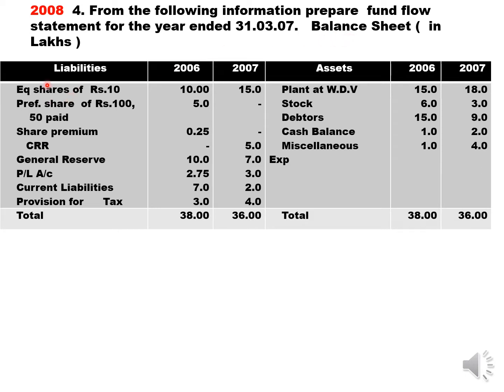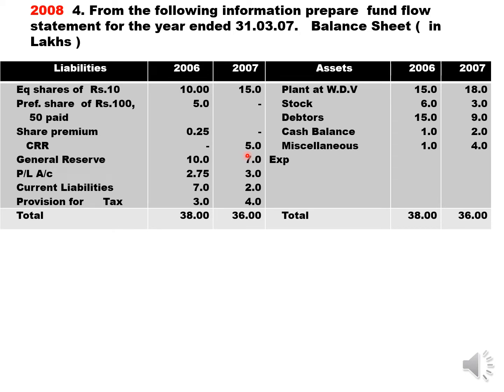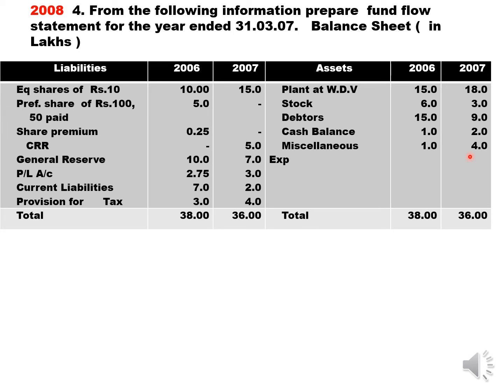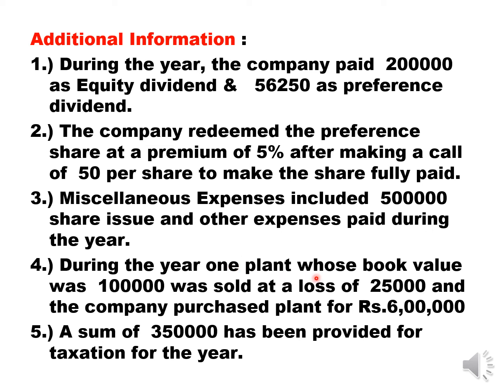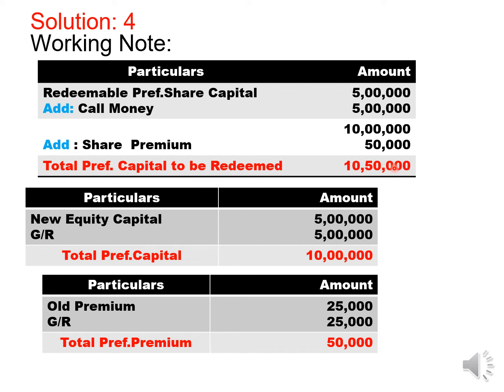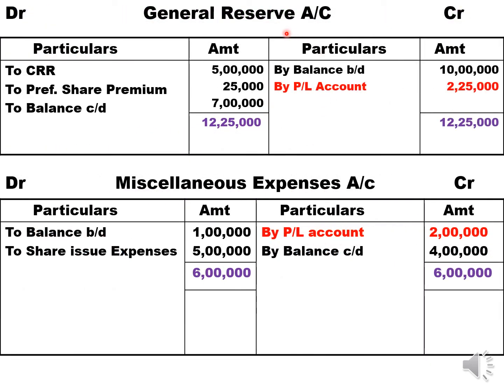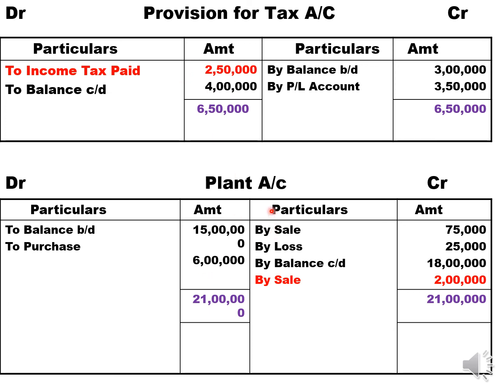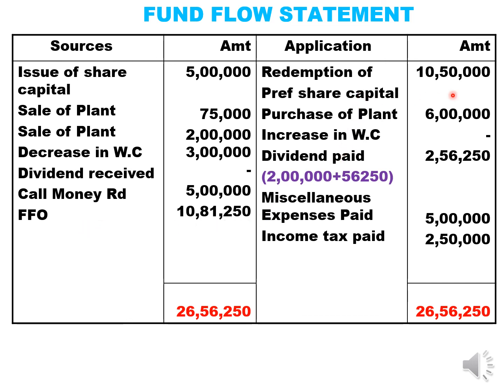FFS 4th problem